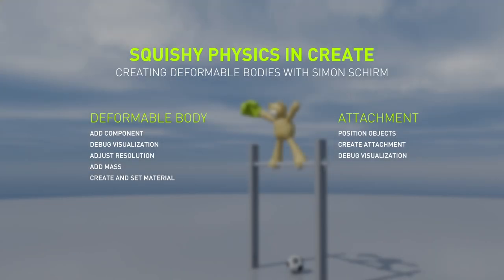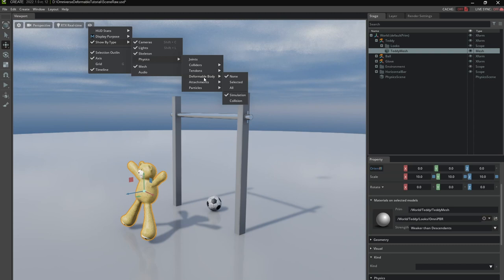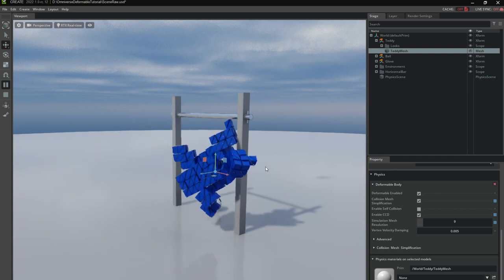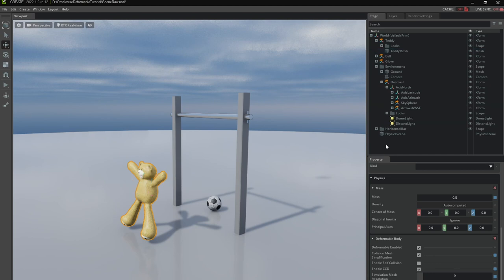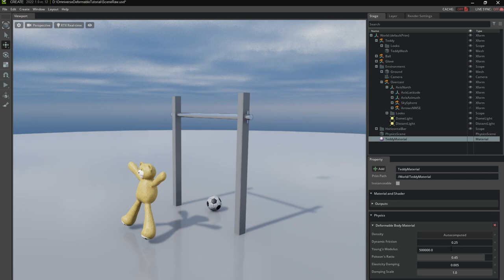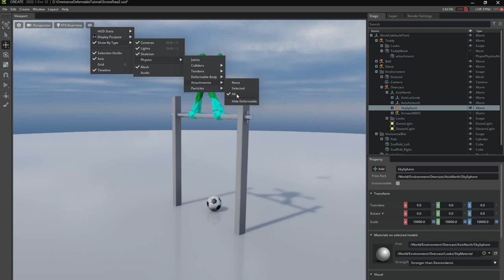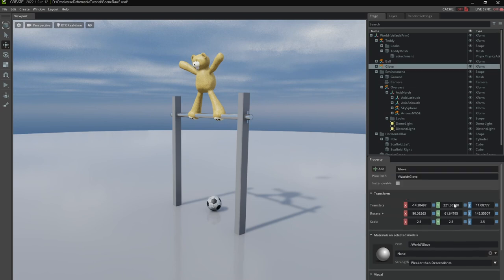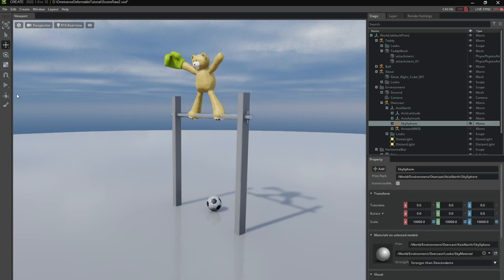Deformable Body Overview in Omniverse USD Composer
This tutorial will teach you how to set up the deformable body, a physics extension in NVIDIA Omniverse USD Composer (formerly Omniverse Create).